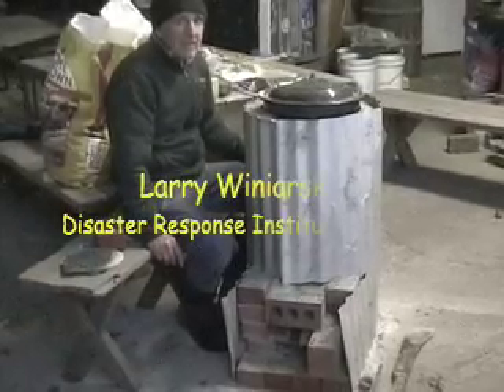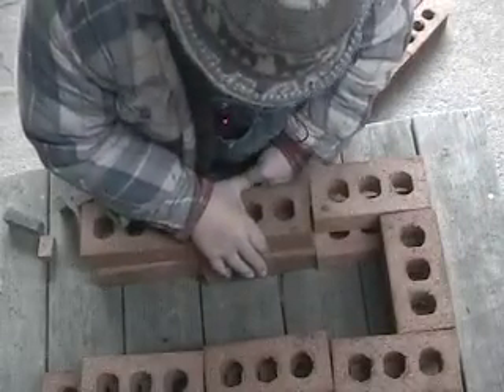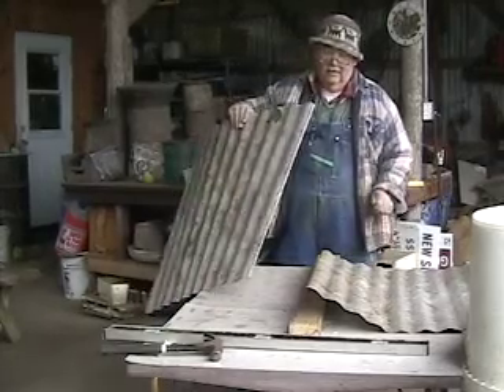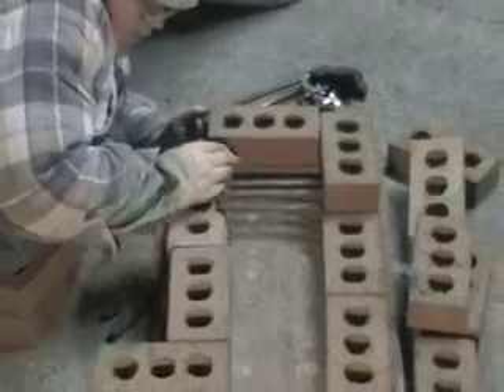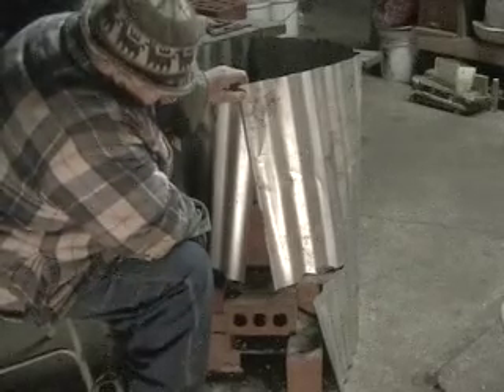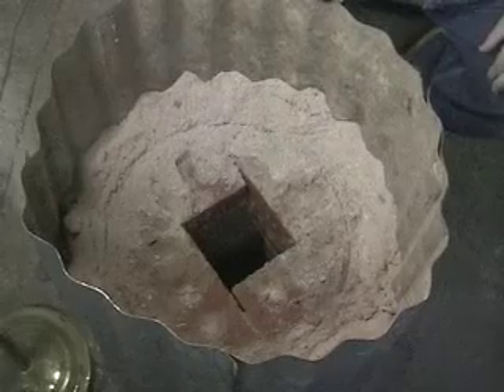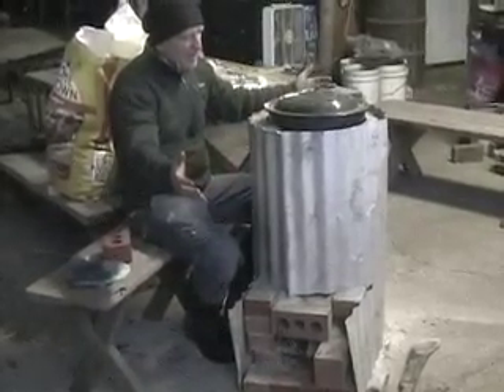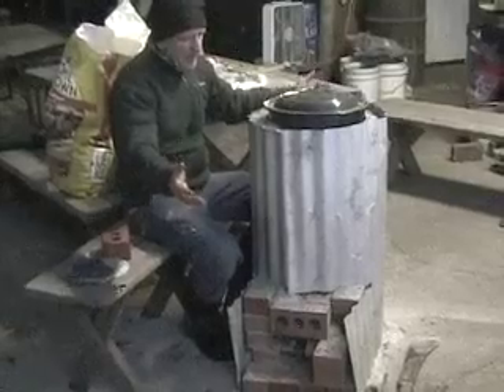Larry Winiarski's Disaster Response Institutional Rocket Stove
Larry Winiarski's disaster response institutional stove. This is a a how-to video showing construction and use of a cook stove that could be built from local materials in a few hours time. If pumice is available it could be used in place of wood ash for the insulation. The water boiled in this video was still lukewarm the next morning even though the temperature was in the mid-40's F.